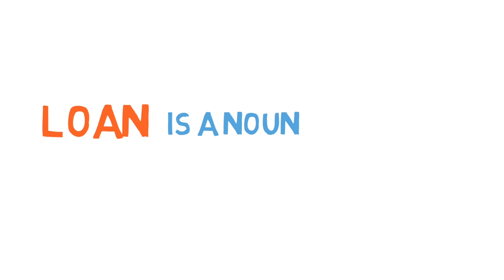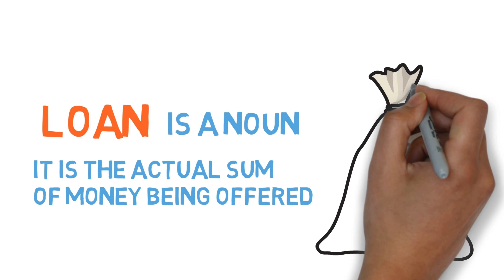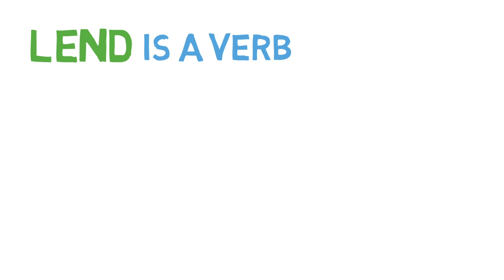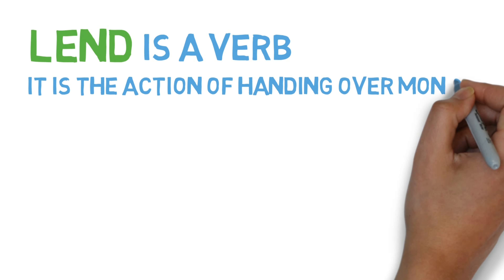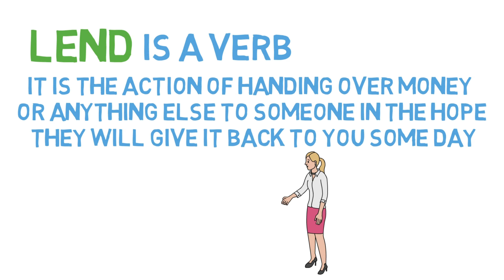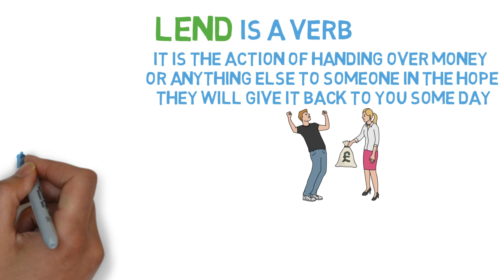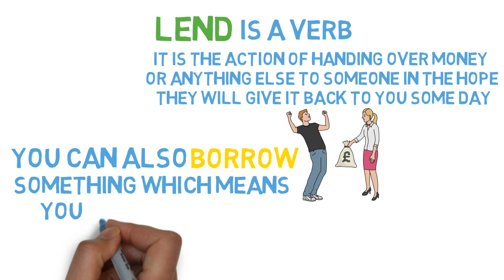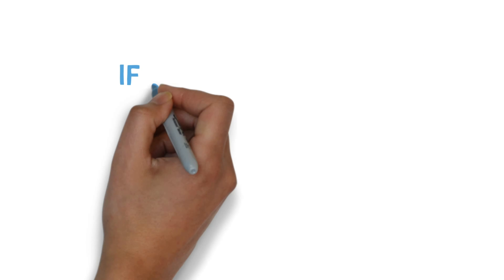LEND LOAN BORROW - Which should you use in English?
When should you use lend, loan or borrow when speaking about money?

Lend and borrow are action words, verbs. However loan the actually money that is changing hands, so it is a noun. Many people, native speakers included say “Can you loan me $50?” when it should be “Can you lend me $50?”.

Borrow is also a verb, but is used in a slightly different way. You would ask someone, “Can I borrow $50?”

Would you like to win 5 hours of English conversation lessons on Skype with me?

Every video you comment on, gets you one entry into the prize draw. So you could have up to 31 entries.

The last day for entry will be the 31st of March.

The winner will be notified on the 1st of April 2019